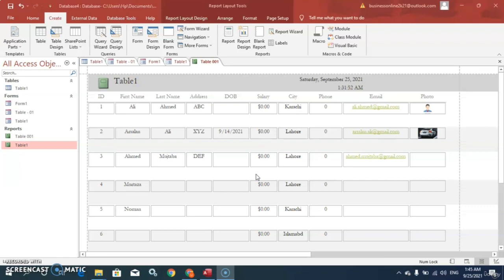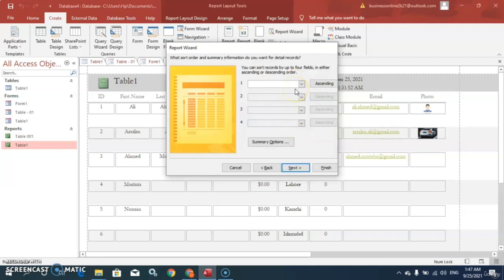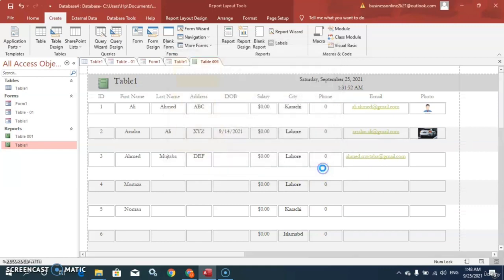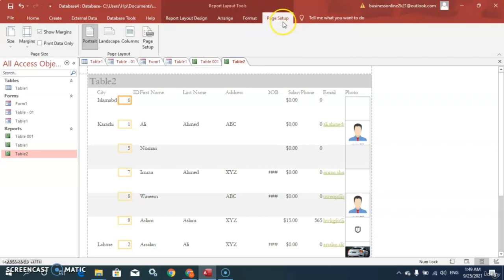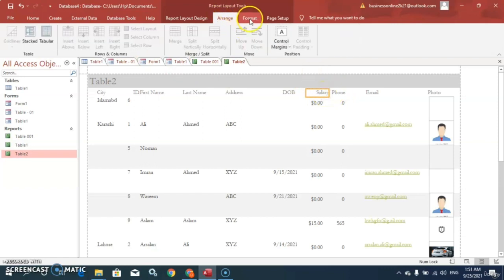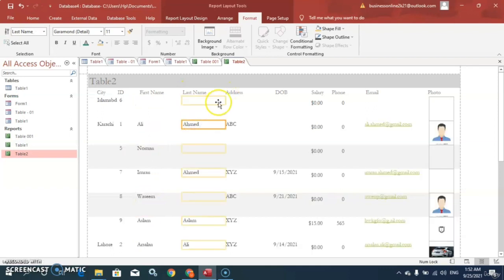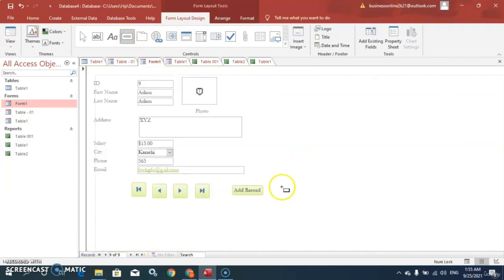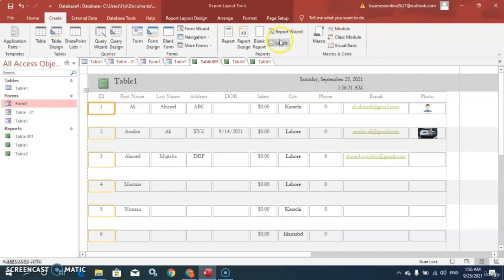7 Customizing the Report in Report Wizard